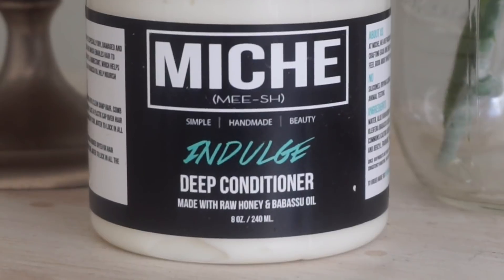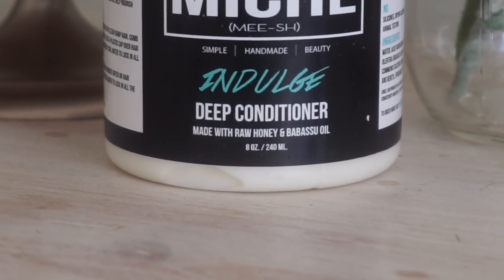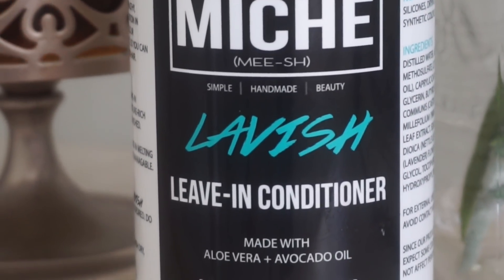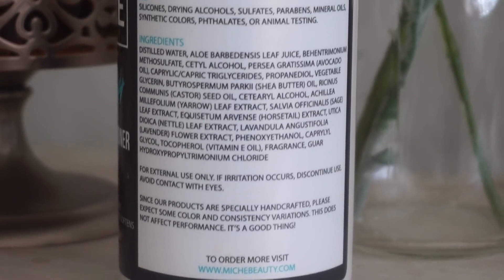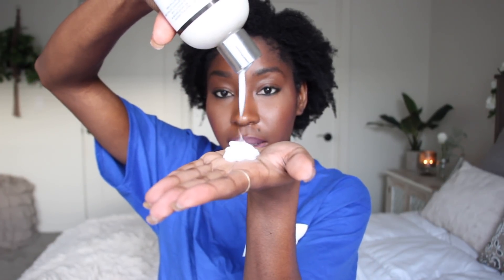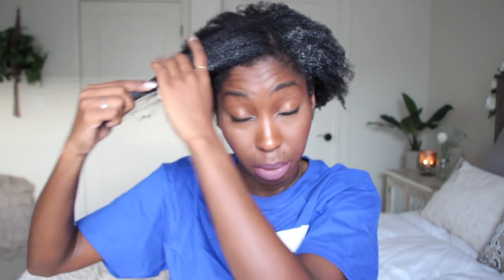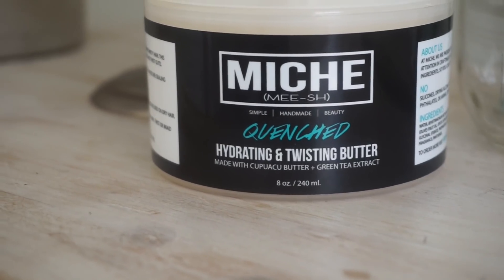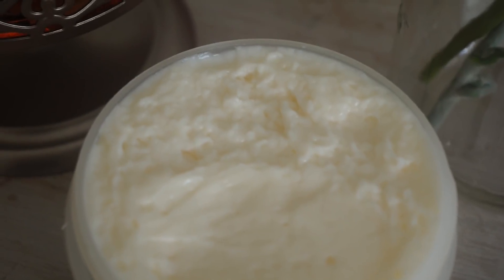MICHE BEAUTY || REVIEW + DEMO || 4C HAIR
Hi loves, in this video I review the brand Miche Beauty. This is a small black owned natural hair care line and the owner is a fellow youtuber. I review all 4 of the products in the line:

Indulge Deep Conditioner
Lavish Leave In Conditioner
Polished Hair and Scalp Oil
Quenched Hydrating and Twisting Butter

Natural Hair:

or use code "ghana goddess"

Skincare:

★Use Code: ‘Goddess’ to get it for $49!